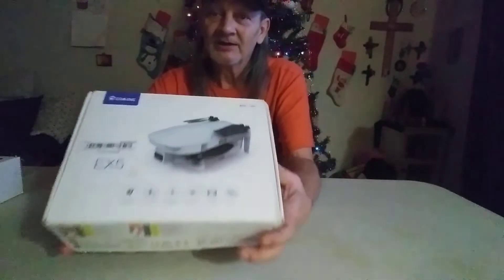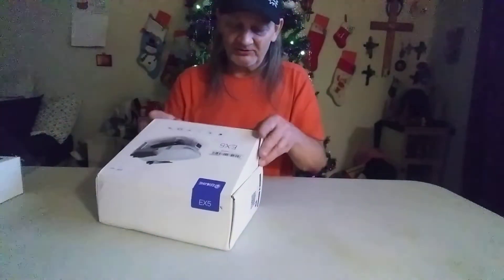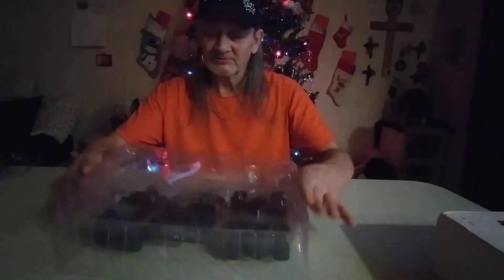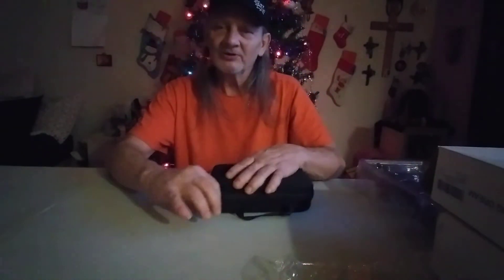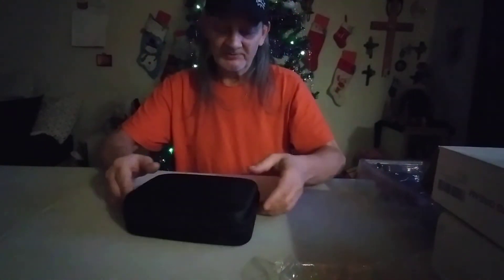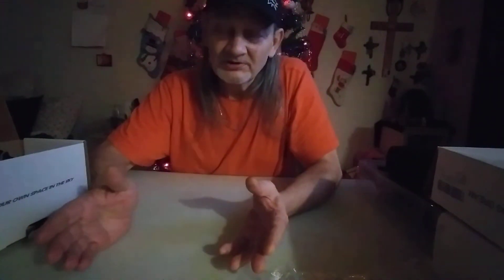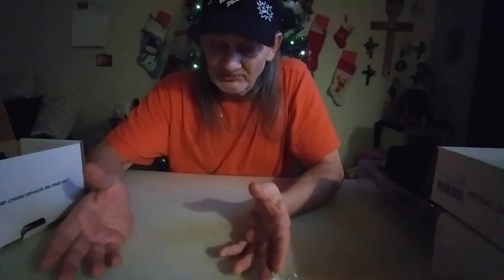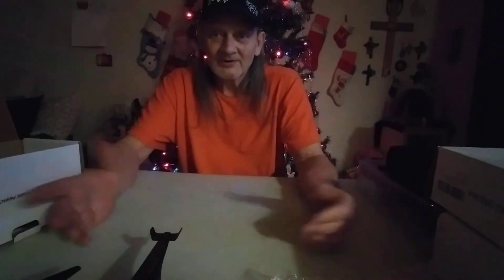I got Mai. I thought Christmas came early !!!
Welcome Everyone
I some packages in the mail from a couple of friends on YouTube. so I thought I'd share a video on a shout out to my friends on YouTube I really appreciate it and thank you Md95sti , edone , and TRD Drones EBikes and Scooters. I really appreciate it you guys thank you and I appreciate each and everyone of you for stopping by and checking out my videos and I appreciate if you guys would check these guys out they are really great guys they're honest and they're really friendly and they help you anyway they can and I'm talkin about all three of them and their length will be below thank you for everything and Merry Christmas and Happy New Years to each and everyone of you take care be safe and please do not forget to subscribe if you haven't already and smash that like button and if you feel like it leave me a comment in the bottom.